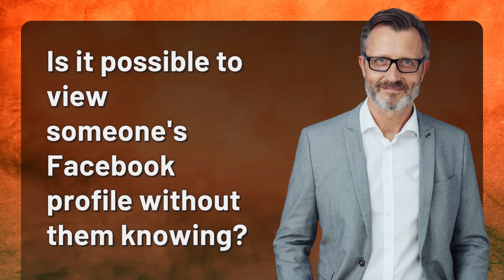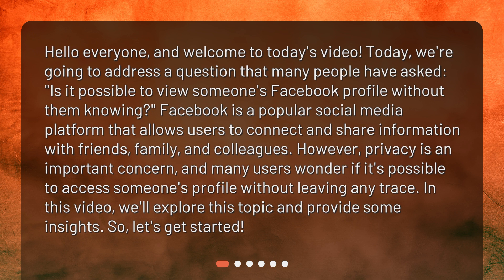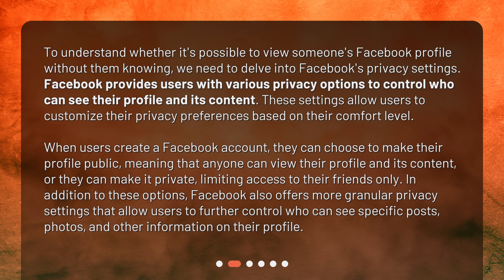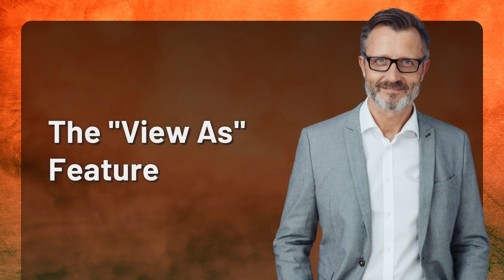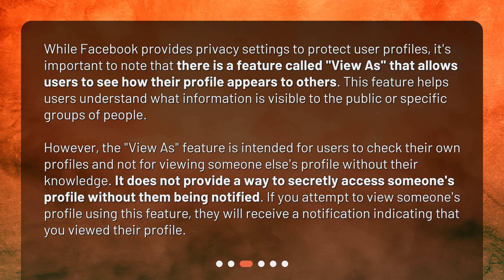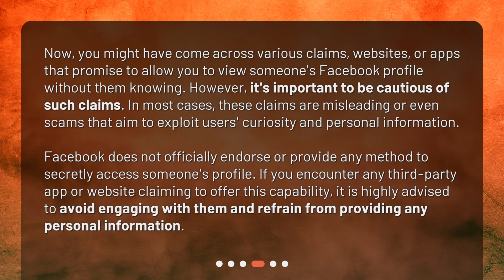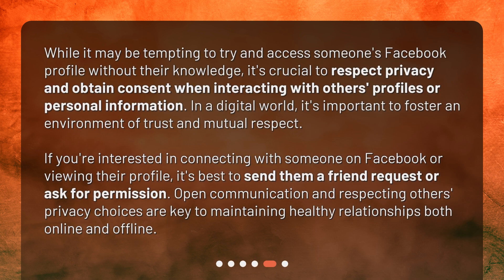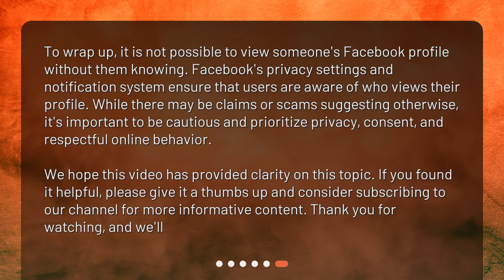Is it possible to view someone's Facebook profile without them knowing?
Is it Possible to View Someone's Facebook Profile Without Them Knowing? • Curious about whether it's possible to view someone's Facebook profile without them knowing? In this captivating video, we delve into Facebook's privacy settings and explore the intriguing 'View As' feature that gives users a glimpse into how their profile appears to others. Join us as we uncover the truth and provide valuable insights on this widely debated topic. Don't miss out!

00:00 • Is it possible to view someone's Facebook profile without them knowing?
00:40 • Understanding Facebook Privacy Settings
01:28 • The "View As" Feature
02:11 • Third-Party Apps and Scams
02:51 • Respecting Privacy and Consent